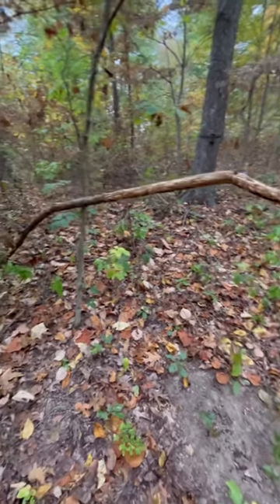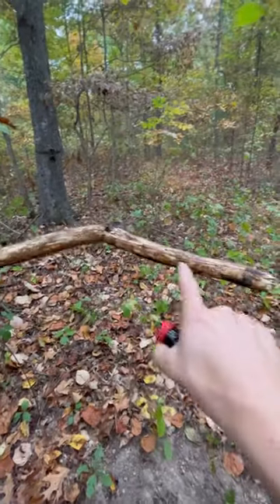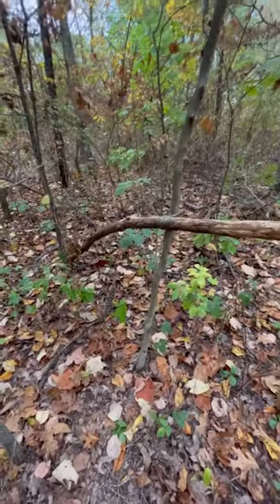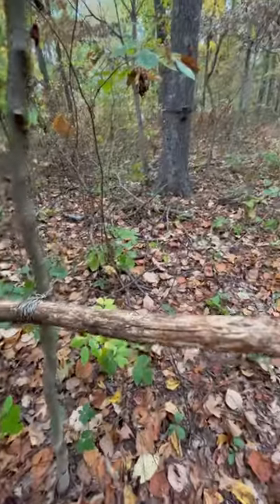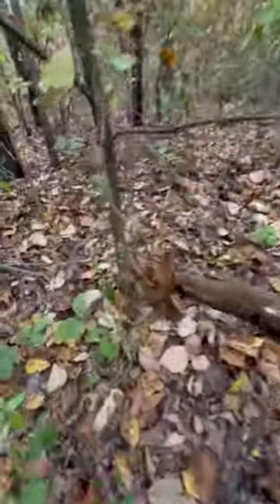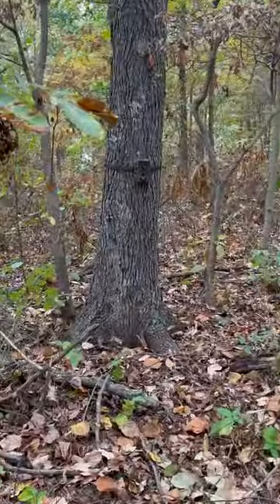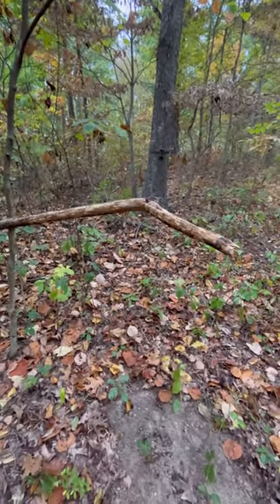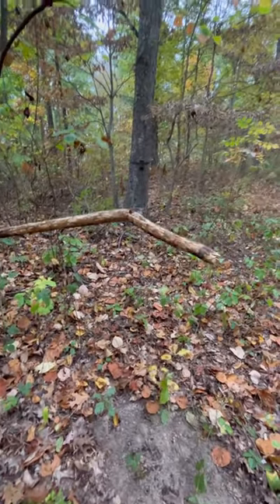How to construct a horizontal licking branch and a community scrape.